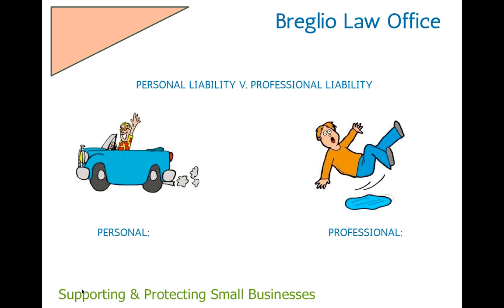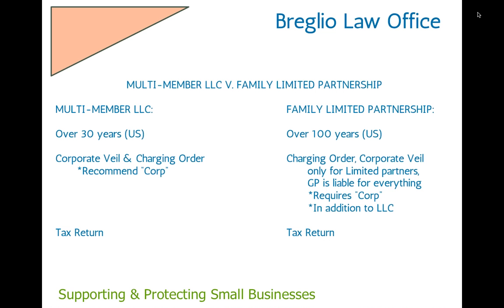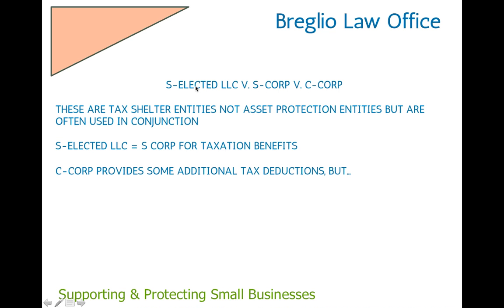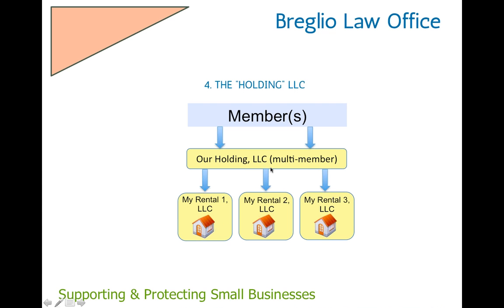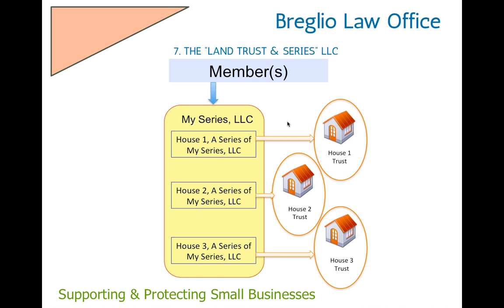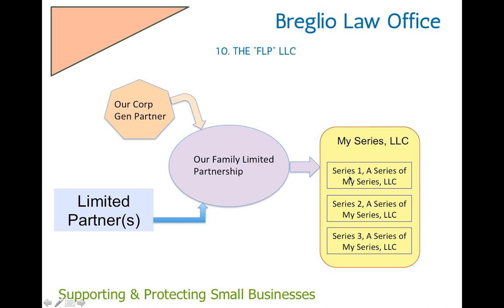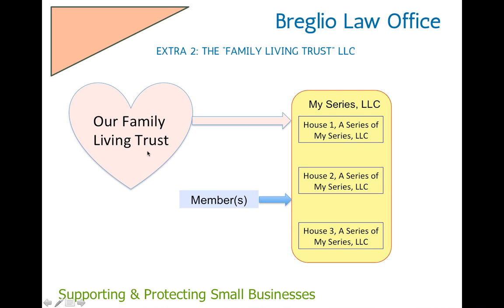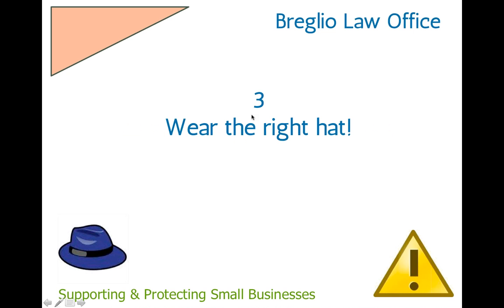Advanced Asset Protection Webinar